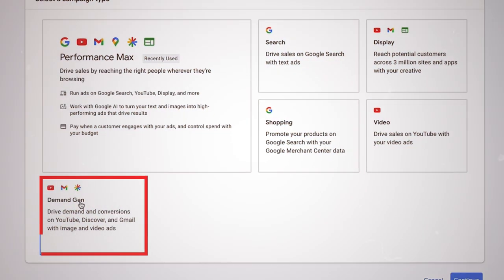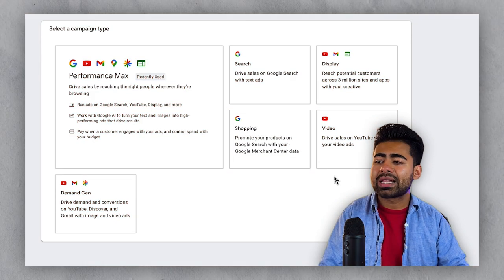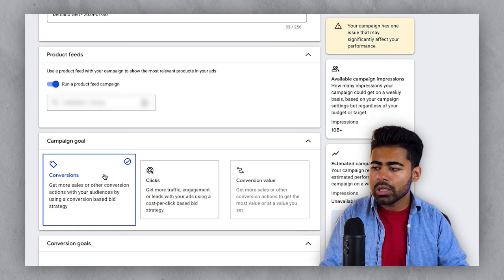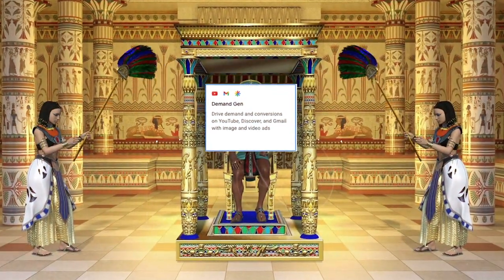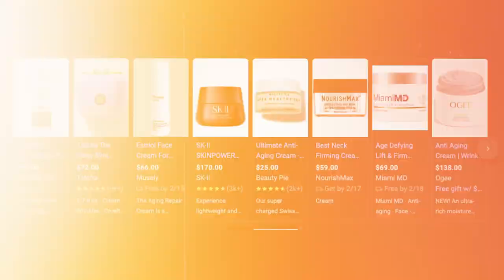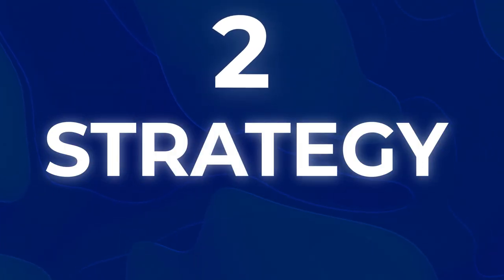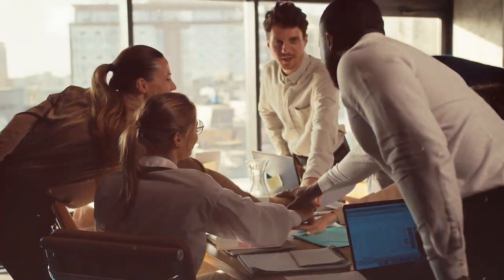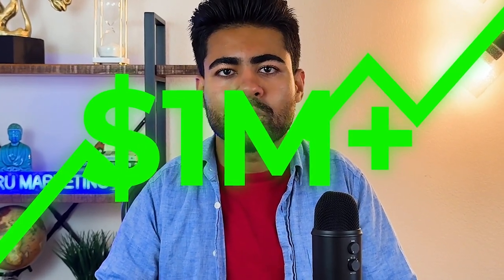How Demand Gen Campaigns ACTUALLY Work (Google Ads)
Here's how Demand Gen campaigns work with Google Ads. Enjoy.